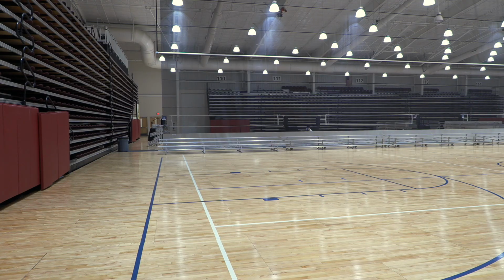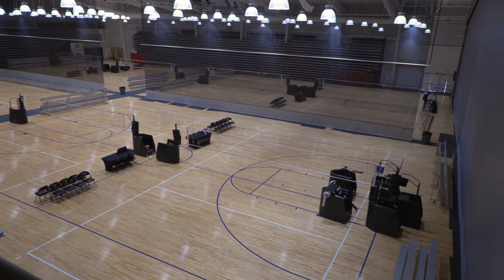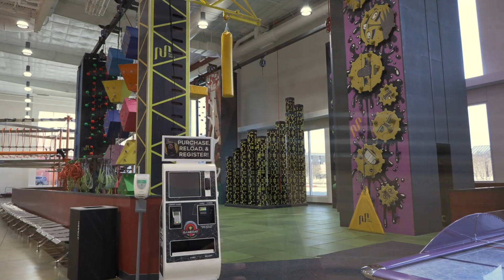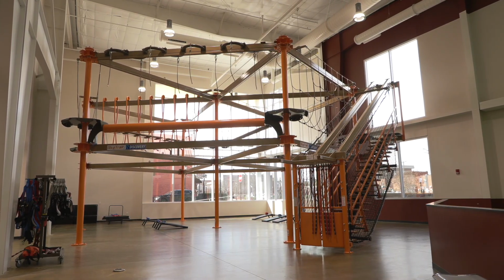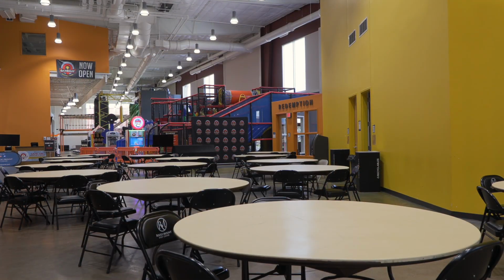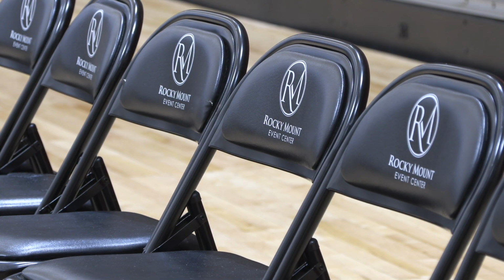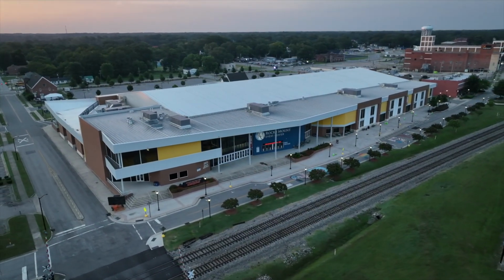Discover Rocky Mount - Event Center